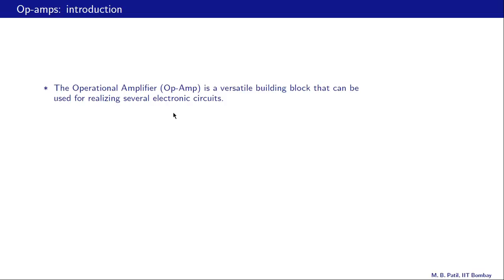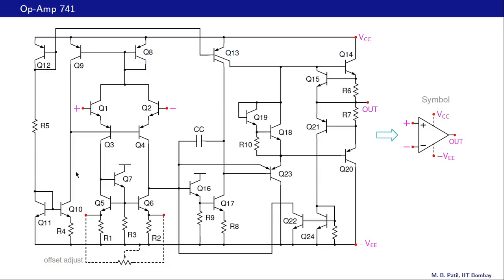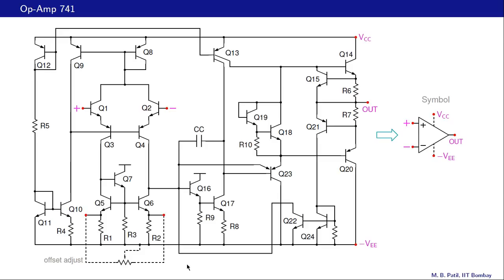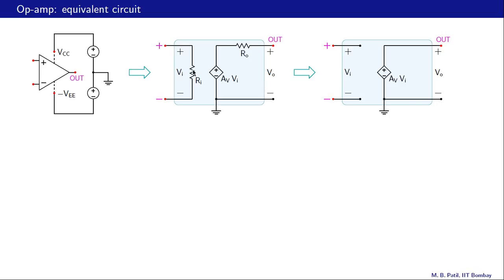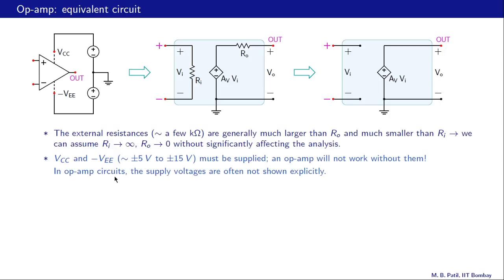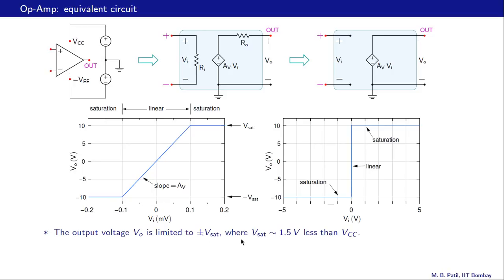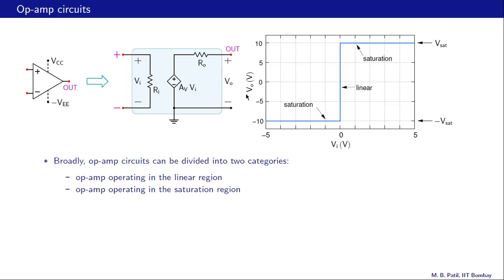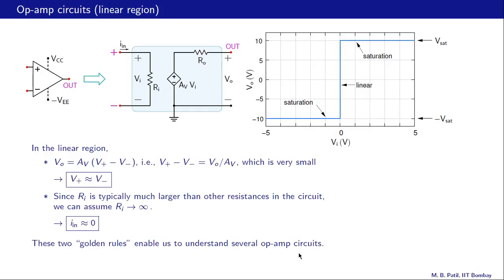INTRODUCTION TO OP-AMPS